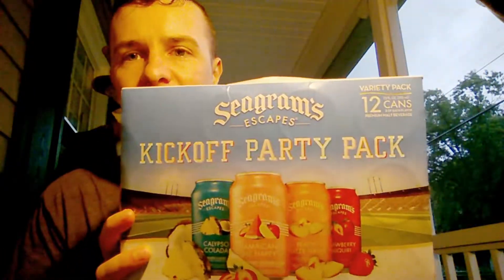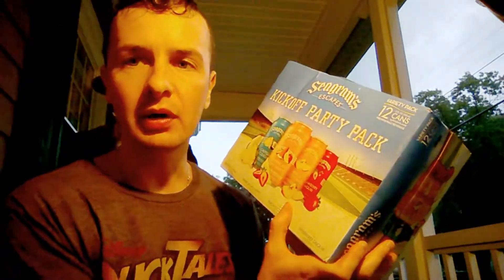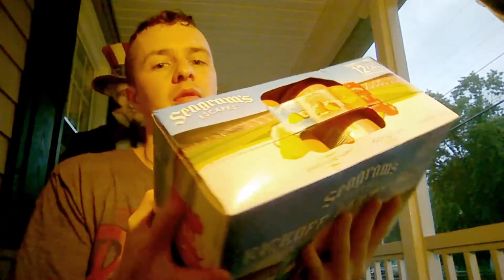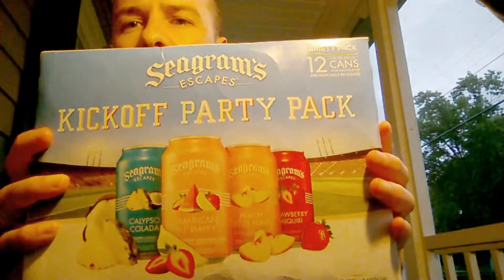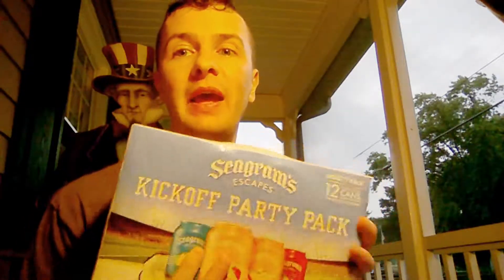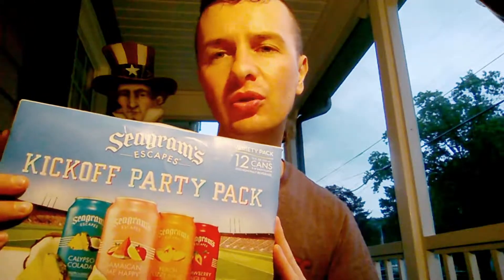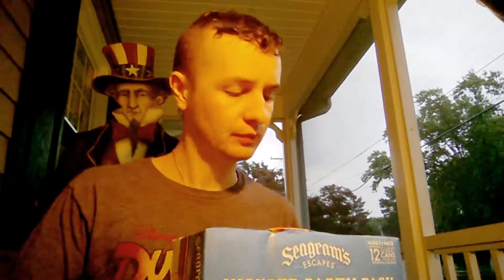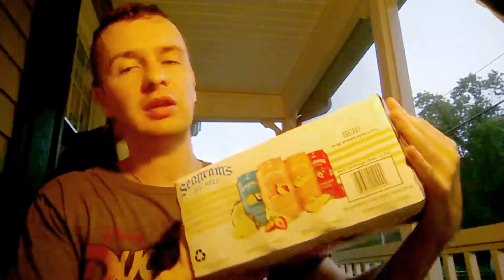Seagram's Escapes Kickoff Party Pack Review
Million Dollar Drink Review: Episode 5

For my fist ever video during a thunder lighting storm I will be reviewing a 12 pack of Seagram's wine coolers.